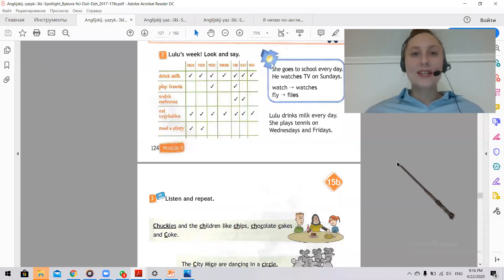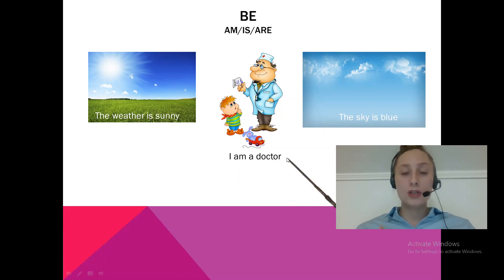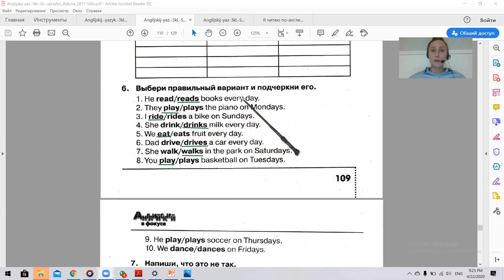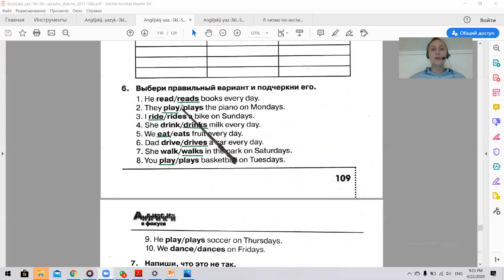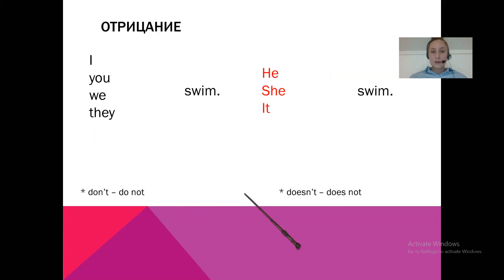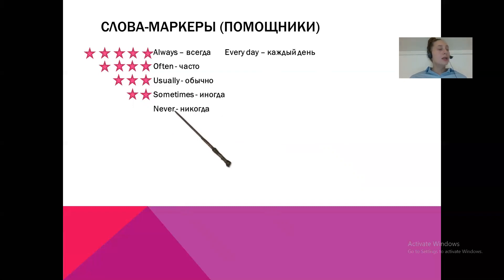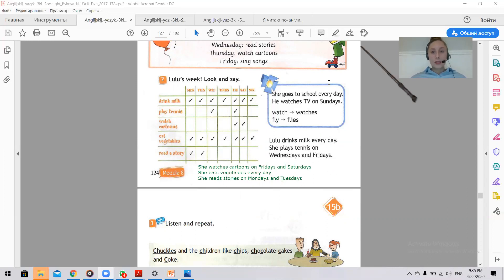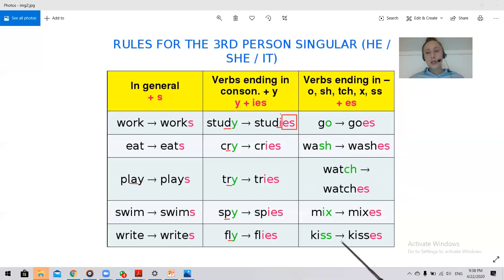Spotlight 3 15b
Презентация по теме: Present Simple Tense
Объяснение правила добавления окончания -s к глаголам
Правила чтения буквы "с" и сочетаний с ней